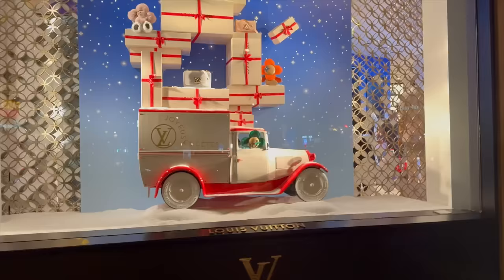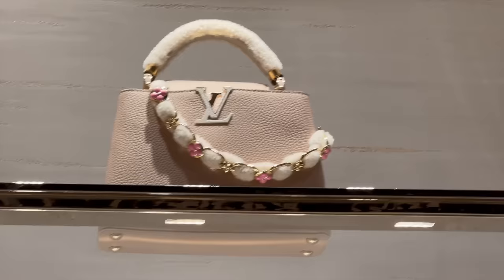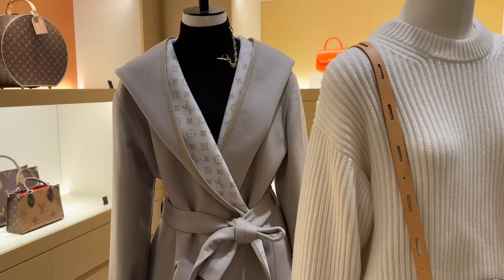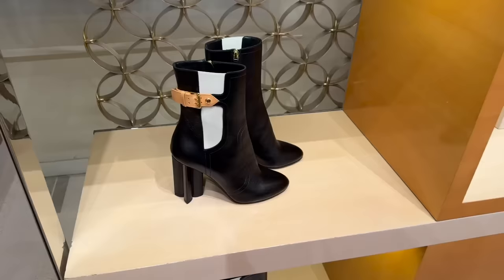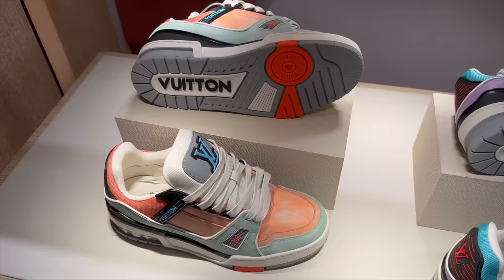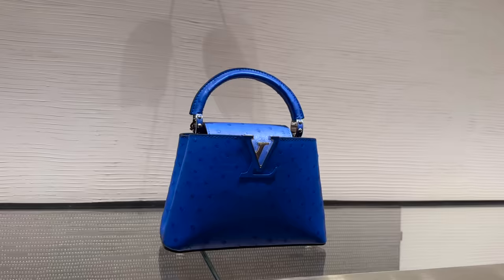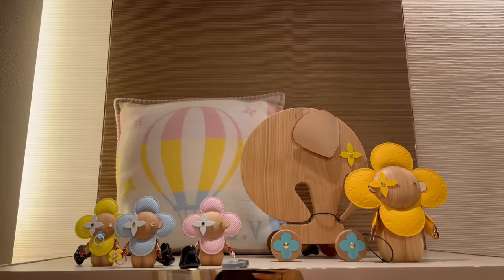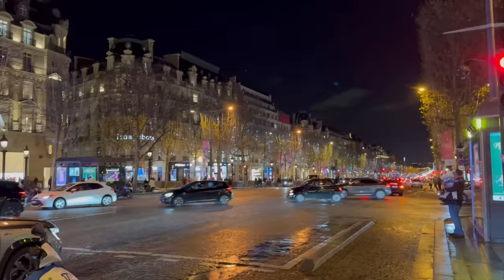Louis Vuitton Champs-Élysées Paris Exclusive Bags, New Collection 🤩 | Paris Flagship Shopping